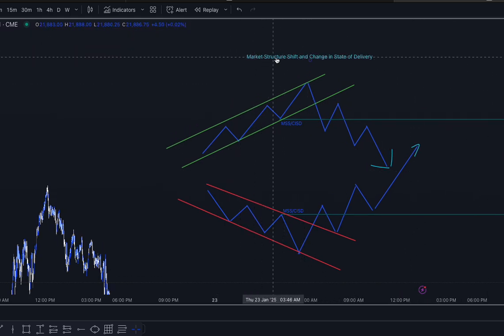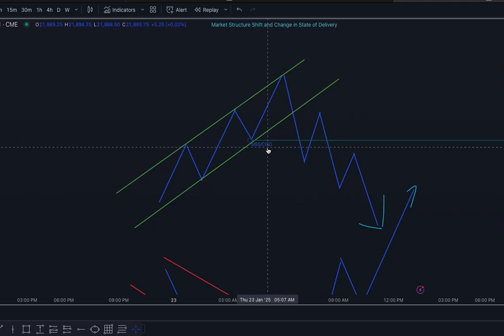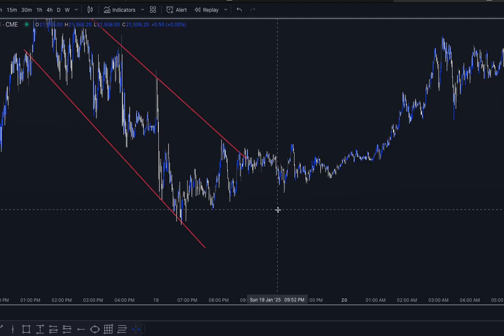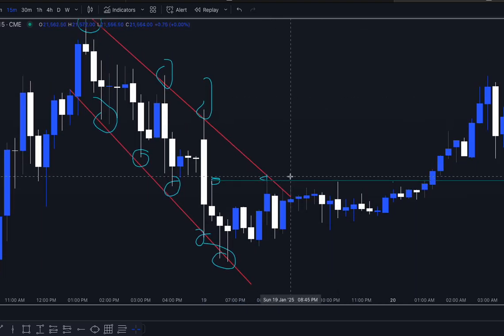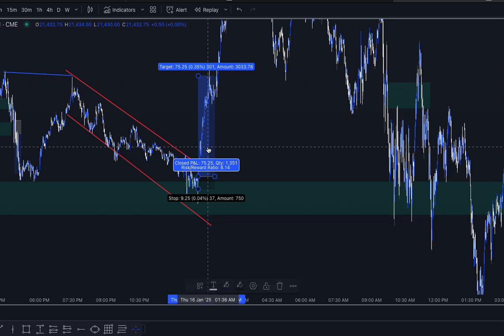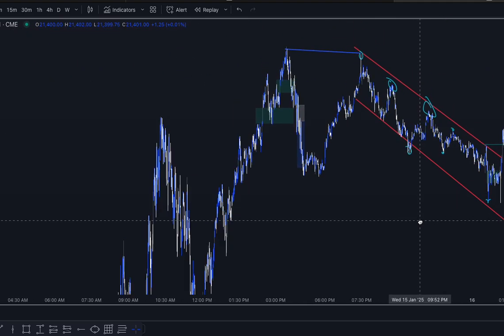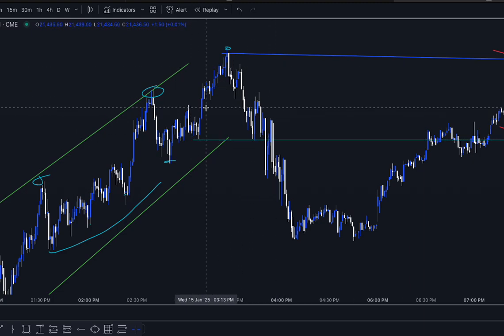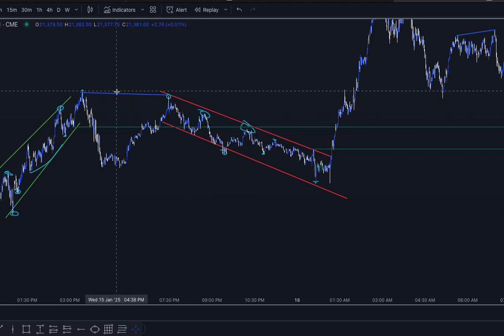ICT TRADING SKOOL EP 2︱🚨 MARKET STRUCTURE SHIFTS 📈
Learn how to read MSS/CISD as a foundational confluence to ICT.